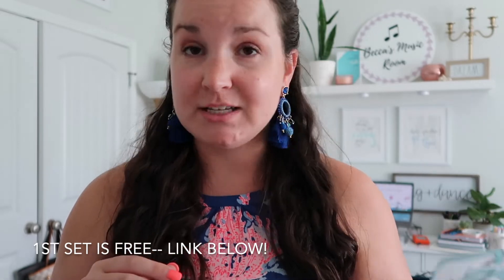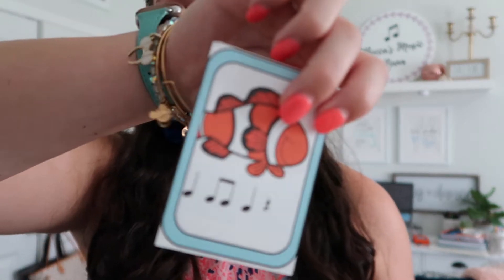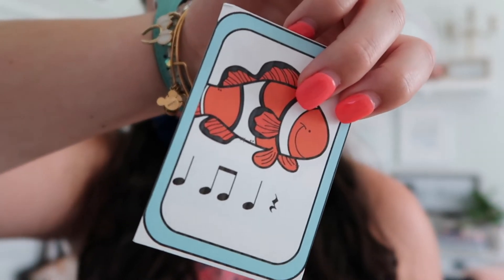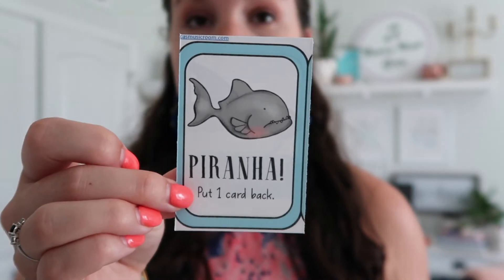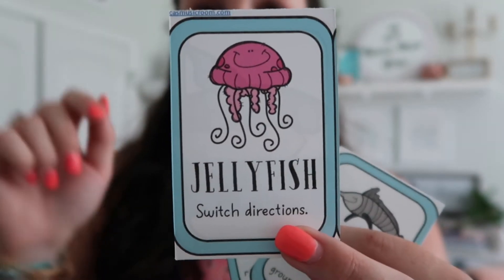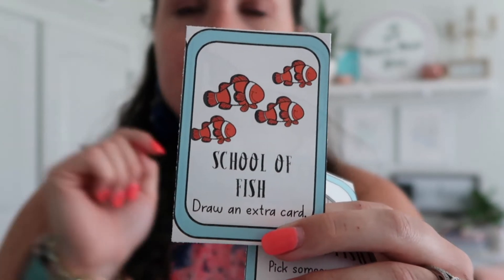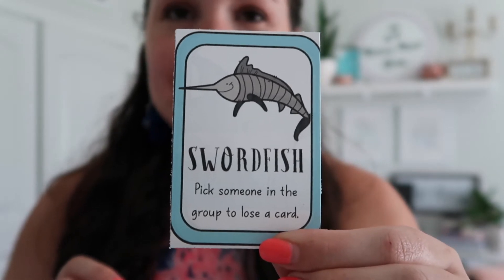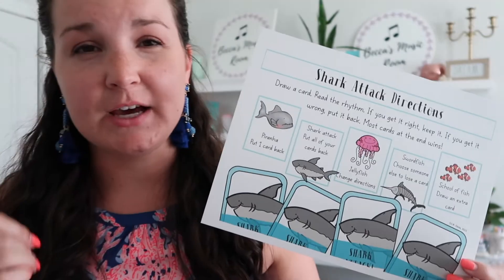Shark Attack! Rhythm game for elementary music centers (+FREEBIE!)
If you're looking for a fun activity for elementary music centers, you need to play Shark Attack! This is a card game for elementary music class, and your fourth and fifth graders will love it. You can use this as a review game, a rhythm game, and it's great for the beginning of the year or the end of the year.

Happy teaching!
Becca

//HELPFUL LINKS